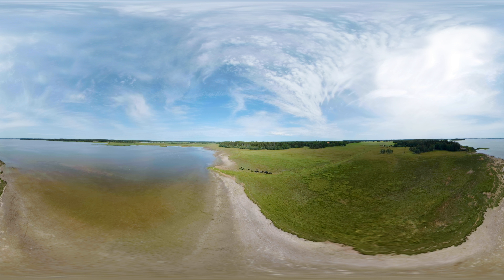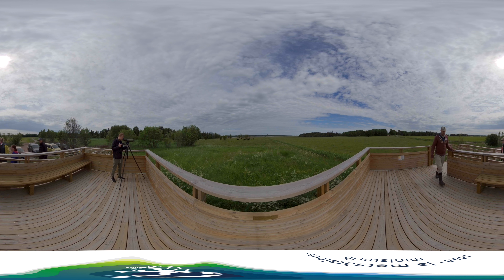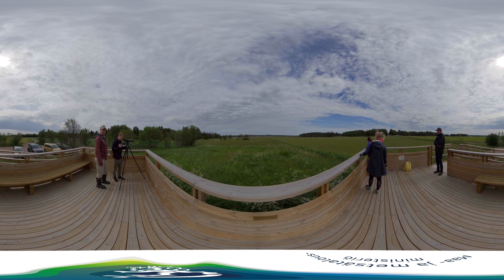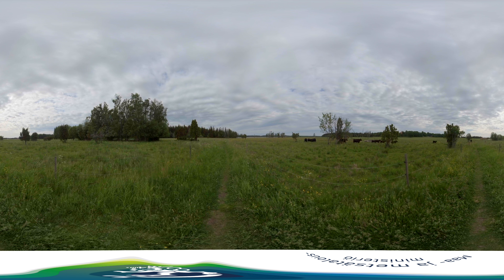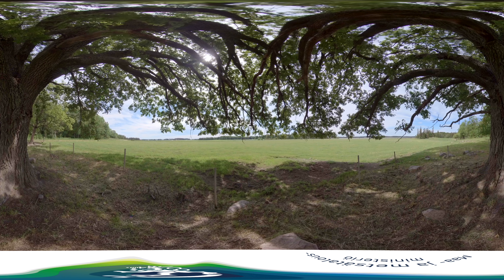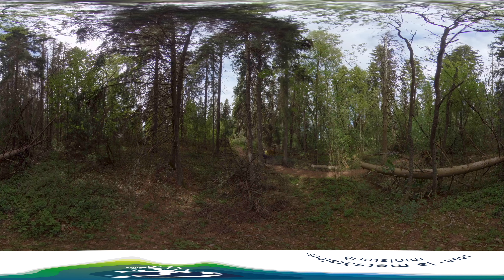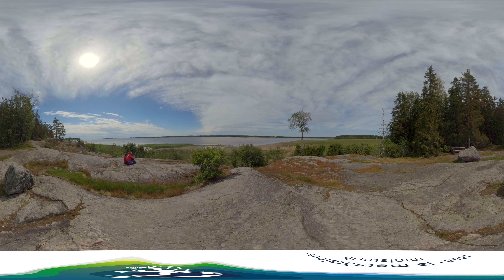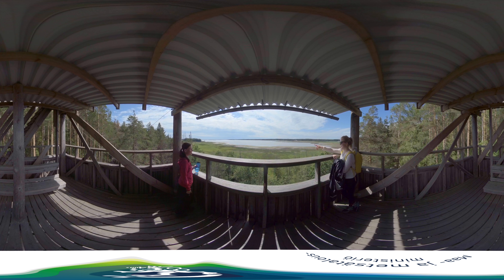Welcome to the Mietoinen Bay!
Welcome to Mynämäki, located in Southwest Finland! Right now, we are in the Mietoinen Bay recreational area. In this nationally valuable landscape area, biodiversity work is being done to ensure the wellbeing of people, animals and the environment.

The whole Mietoinen Bay area is among our country’s most important waterfowl habitats. The birdwatching towers and paths at Mietoinen Bay have been restored with financing from the European Agricultural Fund for Rural Development. The accessible birdwatching platform on the right was also built with co-financing from the Fund.

From the platform, you can study and observe the fauna of the sea-shore meadow; grazing cattle, birds, or maybe buzzing insects! They are all part of the biodiversity of this area.